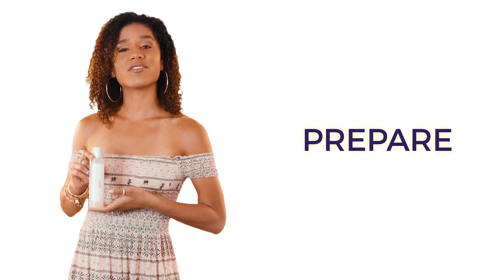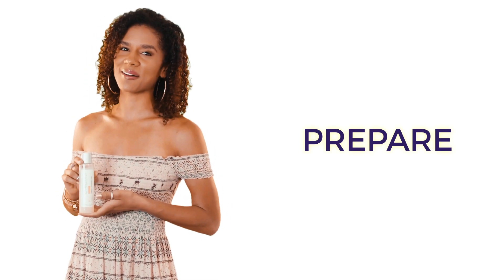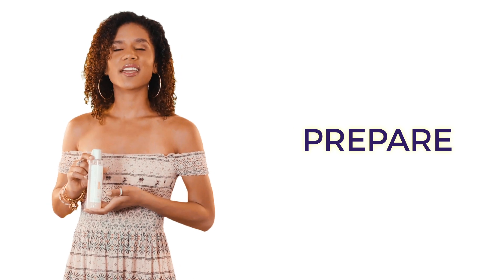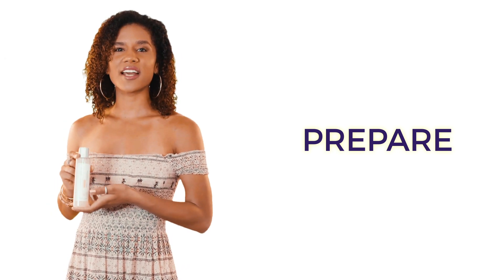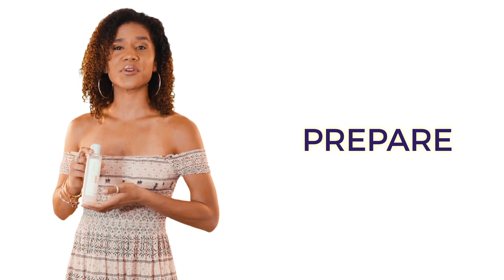B2 Prepare - Vitamin C Antioxidant Toner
Carelumina’s Prepare – Vitamin C Antioxidant Toner revitalizes the skin with strong antioxidant Vitamin C and other unique botanical actives. It is 95% organic and includes witch hazel, one of nature’s most potent astringents, removing oil from skin and helping to deliver serums and moisturizers deep into the skin. Vitamin C and green tea combine as powerful antioxidants with polyphenols to neutralize free radicals and prevent signs of aging. The result is nourished, balanced and toned skin.